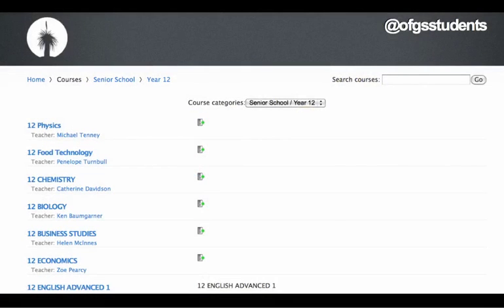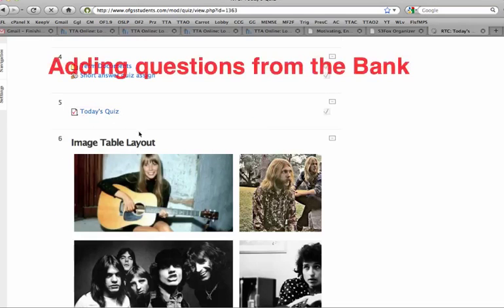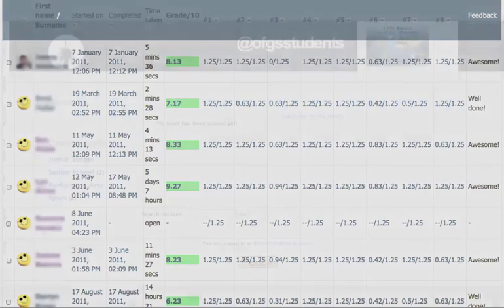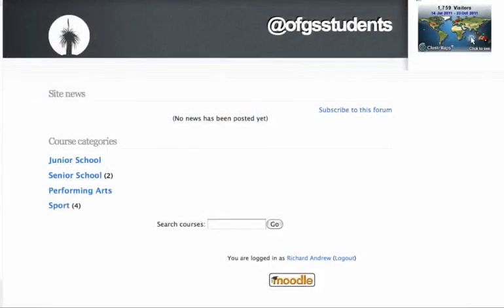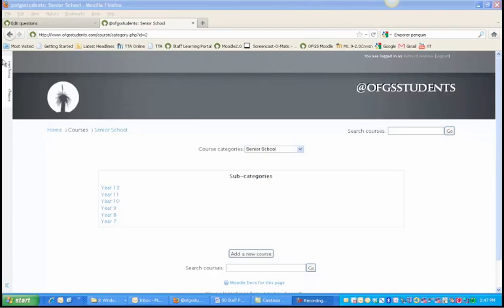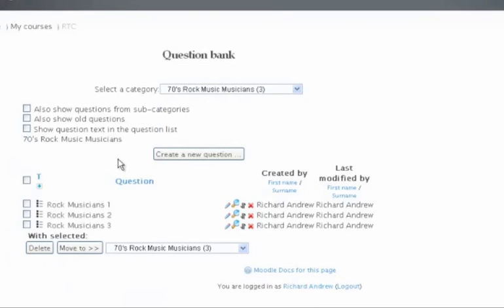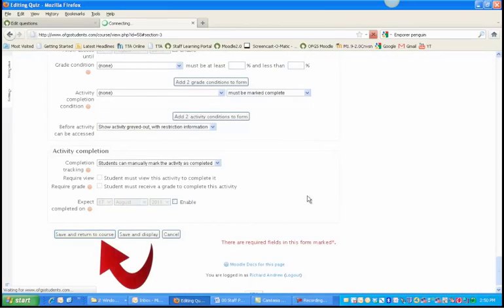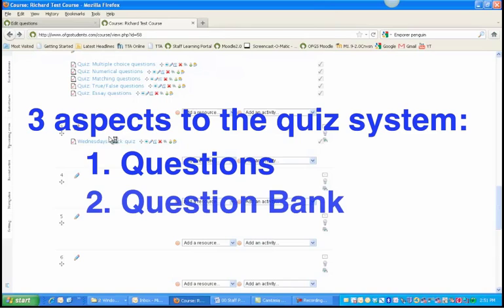Moodle 2 Quiz Overview Part1.mp4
An overview to the moodle quiz - part 1 (moodle 2)